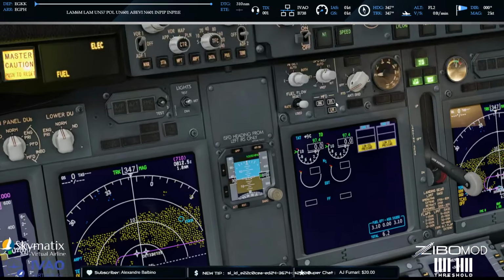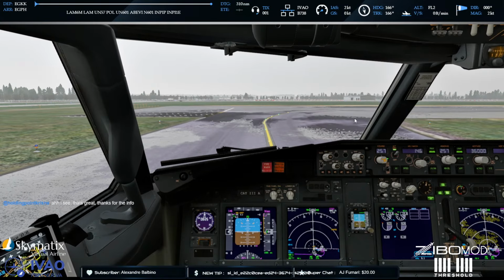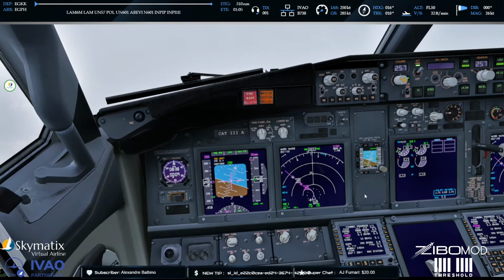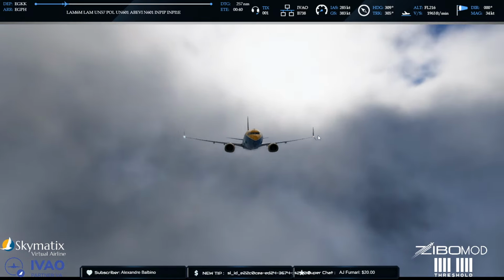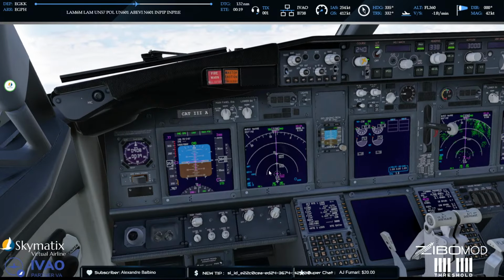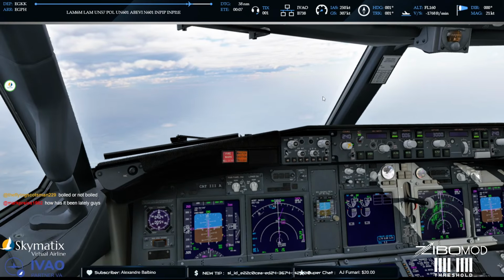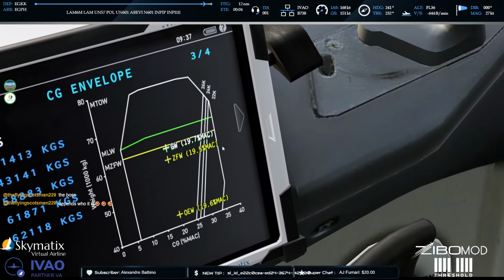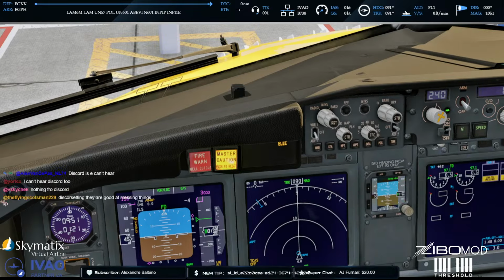Gatwick to Edinburgh | Zibomod v4.05.05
Zibomod Changelog:
- update flight model by Twkster,
- fixed small bugs
Additional Zibomod Information:
- A "CG Shift" means new camera views. Please adjust them again if required.
- Flight Model Changelog: Aileron force tuned (Reduced), Elevator force tuned, Stabilizer Trim tuned, Flaps tuned, Rudder authority reduced

Flight details:
Sunday - 08:00z
Date - 2 November 2025
Skymatix VA Flight # T8
Gatwick to Edinburgh
Route - EGKK/26L LAM6M LAM UN57 POL UN601 ABEVI N601 INPIP INPI1E EGPH/I24

Sim Details:
X Plane 12.3 RC3
NVidia 577.00
Zibomod v 4.05.05
Copilot Linda from JarDesign
XP Real Weather - Enabled

*** Supporting the channel and my work ***

My PC Specs:
NVidia RTX5070Ti 16Gb Graphics Card
3 x 23' Samsung 23' Screens
1 x Dell 19' & 1 x 7' Mini screen